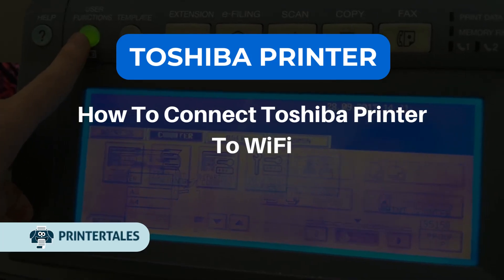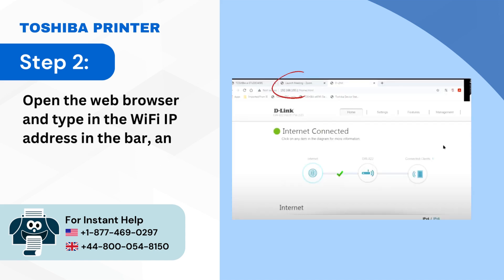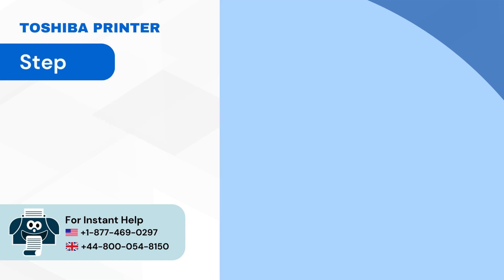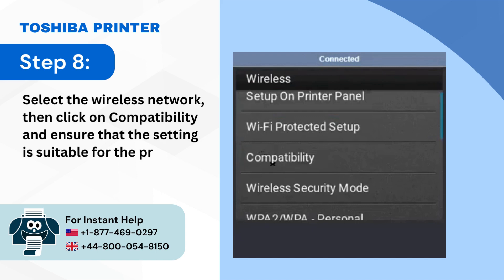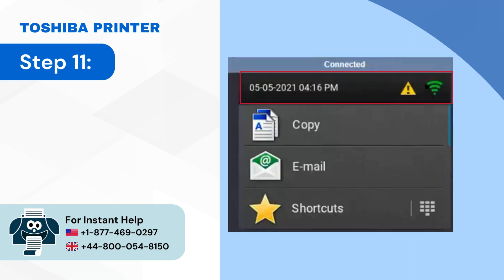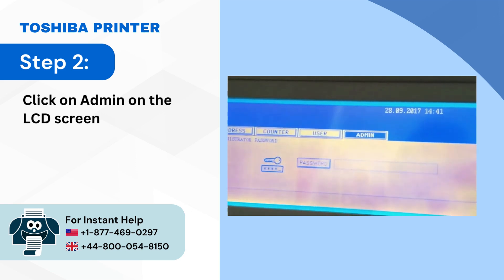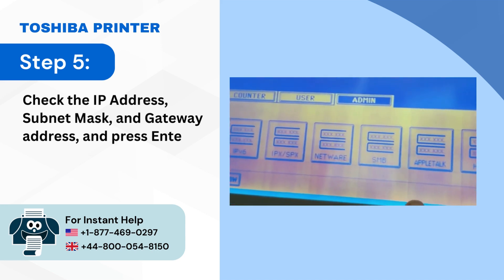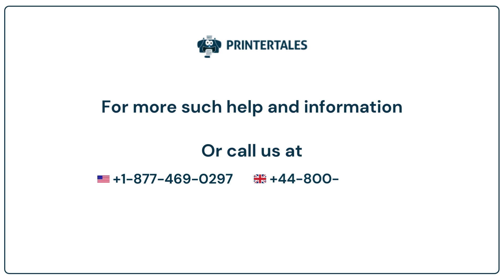How to Connect Toshiba Printer to Wi-Fi? | Printer Tales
Why is the Toshiba printer not connecting to Wi-Fi?

If the Toshiba printer is not connecting to Wi-Fi, it can be because of underlying hardware or software issues or a connectivity issue. Moreover, this can be because of outdated printer drivers. There are various reasons behind Toshiba printers not connecting to Wi-Fi.

What Causes "Toshiba Printer Not Connecting to WI-FI"?

Problem with firmware: Firmware makes sure your printer runs on a device. Firmware has codes that make pairing and running your old printer with a modern computer easy.
Network signals are poor: Poor network signals cause various issues; in this case, you will experience that Toshiba printers won't connect to Wi-Fi.
Drivers are Outdated: They are responsible for ensuring that the Hardware installed on the PC works correctly. They contain the functional code for Hardware devices. Old or damaged Drivers cause issues such as Toshiba Printer not connecting to the Wi-Fi.

Are you unsure how to connect the Toshiba printer to Wi-Fi? We have all the solutions for you! This troubleshooting video helps you to connect the Toshiba printer to Wi-Fi. Whether you are a beginner or an experienced user, these two quick solutions help you connect the printer to Wi-Fi.

Solution 1- Connect via wireless router (00:00:06 - 00:01:31)
Solution  2- Connect to network over LAN (00:01:32 - 00:02:13)

Avoid skipping any of the solutions; proceed to the end of the video to connect the Toshiba printer to Wi-Fi.

Tried all the solutions, but the Toshiba printer couldn't connect to Wi-Fi. Connect with our certified team of printer experts. Our IT experts are available round the clock to solve your Toshiba Printer issues.

If you want live chat assistance, visit our and click on the chat option button.

Don't forget to follow us on YouTube for more videos on troubleshooting, and hit the "notify me" button to stay up to date with more helpful videos related to Toshiba printers.